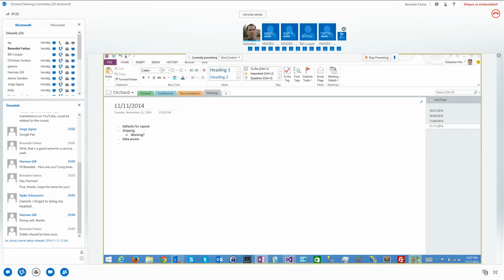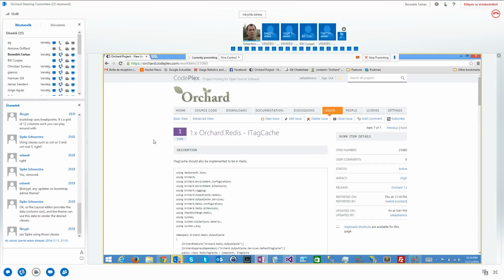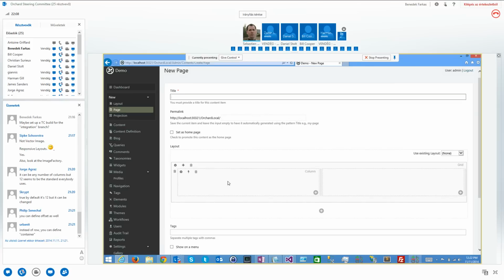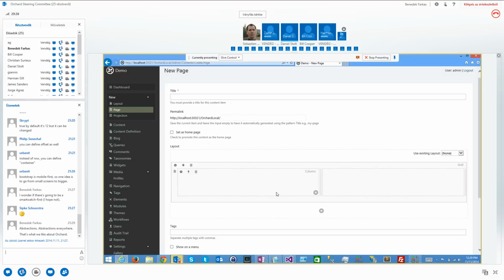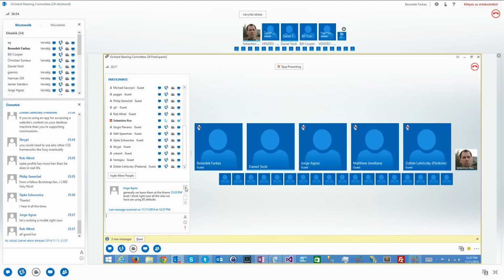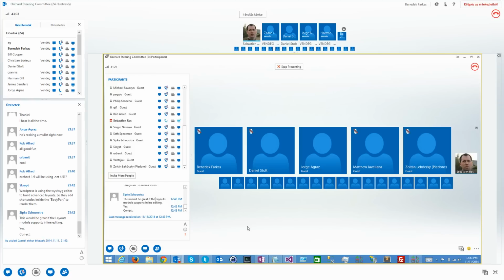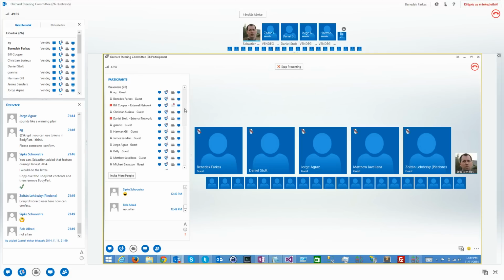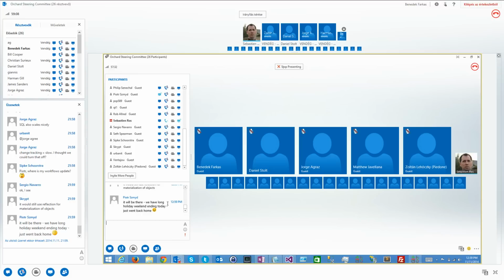Orchard Podcast: 11th of November, 2014.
Meeting notes:
- Status: only Sipke was active last week with fixes and additions to different features (e.g. VectorGraphic media-related content type).
- Shipping 1.8.2 is near! We're looking at the possible blocking issues (2 on 1.8.x and 6 on 1.x) to resolve them ASAP. There are ~10 GTG PRs that should be accepted before the release.
- The Layouts module is extended with responsive layouts. After a long discussion, the conclusion is that it's the theme's responsibility to define the properties/levels of responsiveness (or whether there should be any responsiveness at all).
- Back to the matter of adding LayoutPart to the Page content type: old websites will only be affected when the Layouts module is enabled - in this case the LayoutPart will be added to the Page content type. There will also be an optional upgrade path to migrate from BodyPart to a HTML layout element (and then BodyPart is removed). For new websites, LayoutPart will be on the Page content type instead of BodyPart (and Layouts will be enabled by default).
- Data access: a new, thinner ORM (using a low-level API with only SQL) could be added to work side-by-side NHibernate for better performance (using the same database connection).